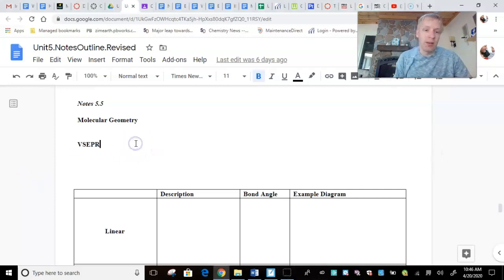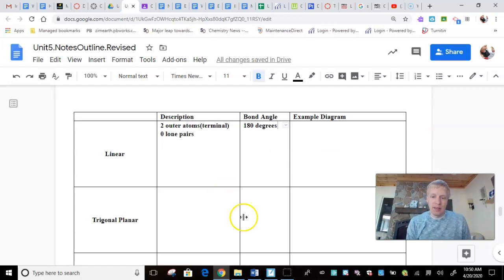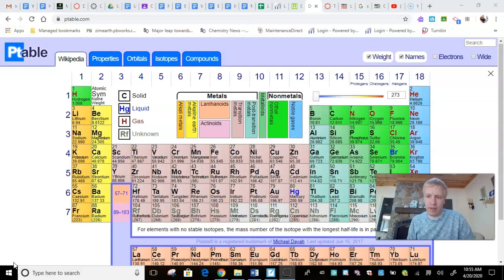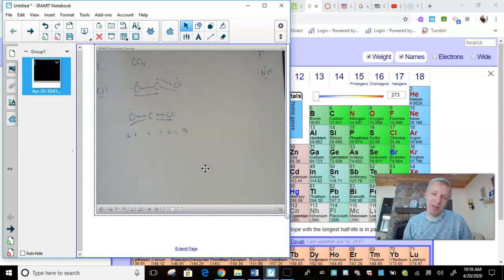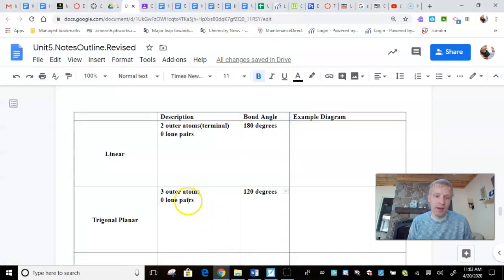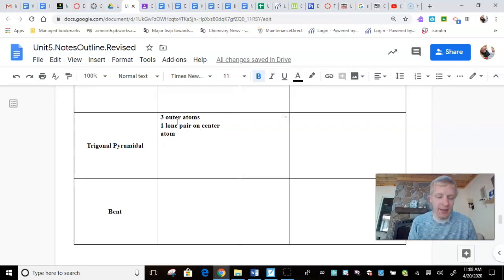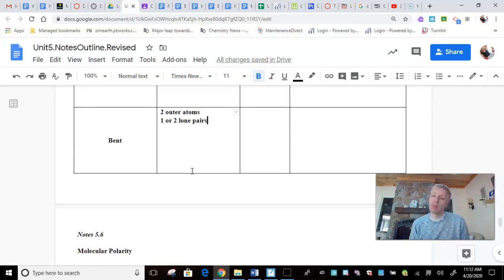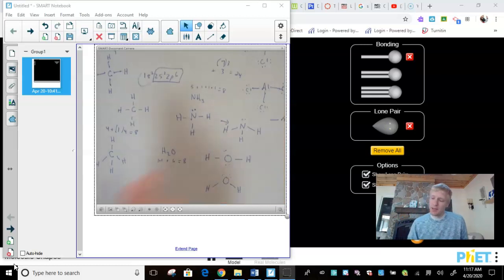5 Molecular Shapes Using VSEPR Theory Notes